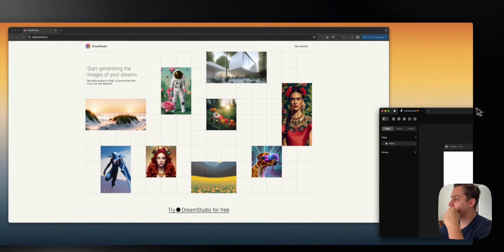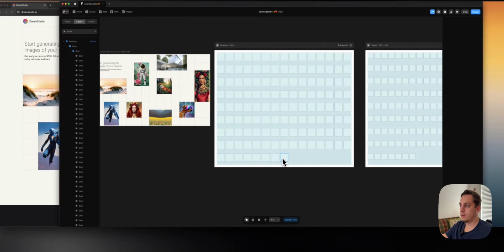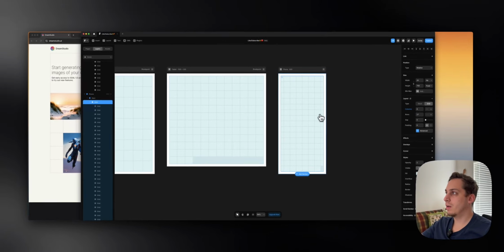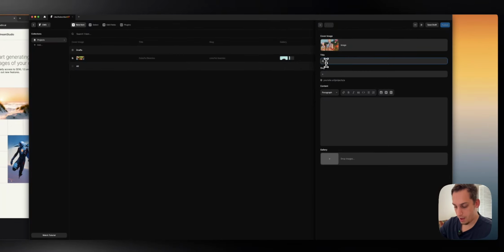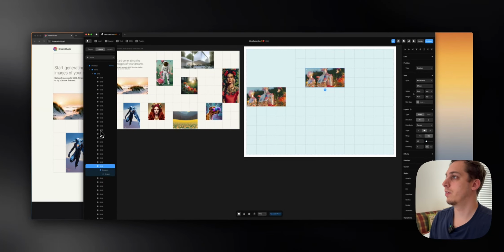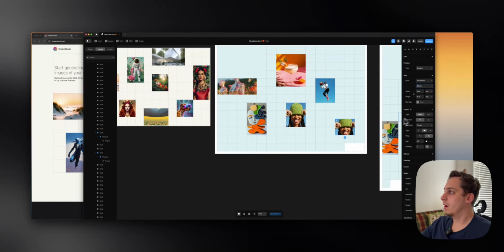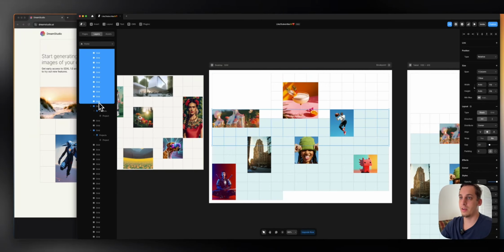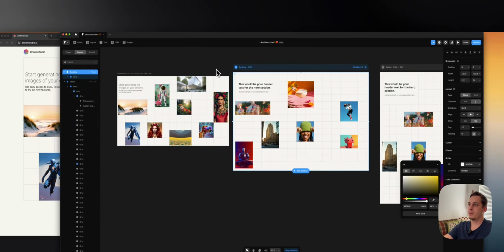Building an Abstract CMS Image Grid in Framer (Full Tutorial)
🚀 READY TO BUILD FRAMER WEB APPS?

SUMMARY 🎯
Let's build aCMS Image Grid that can be used as a hero section or product detail page to portray CMS in a "grid-system".